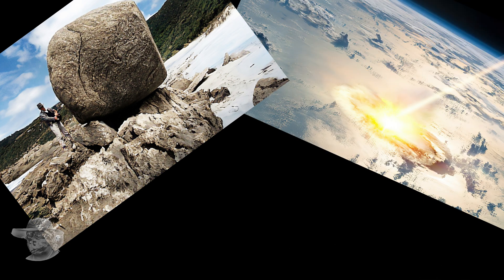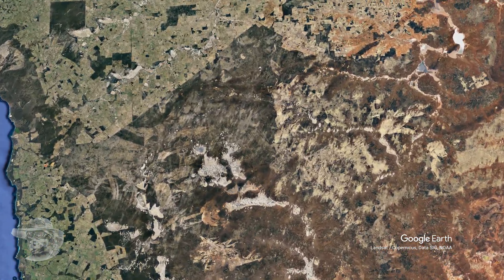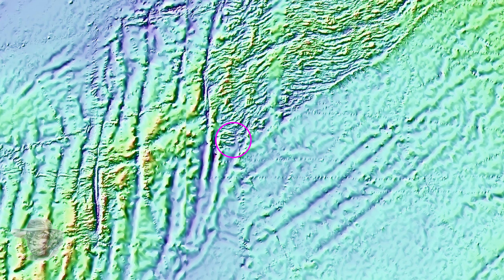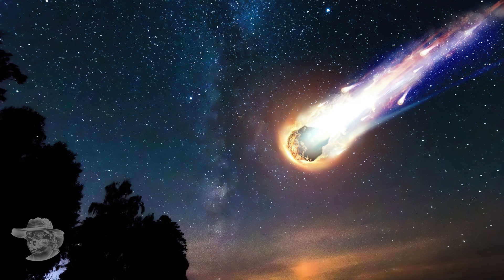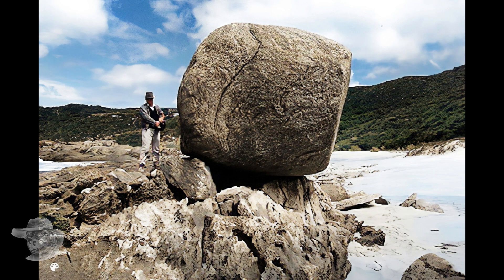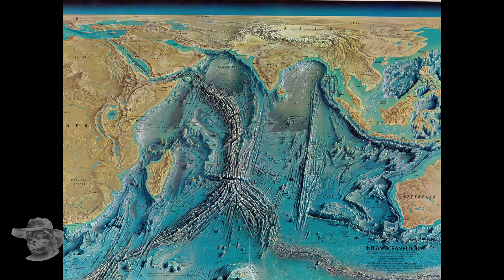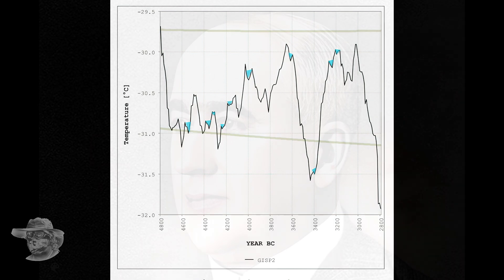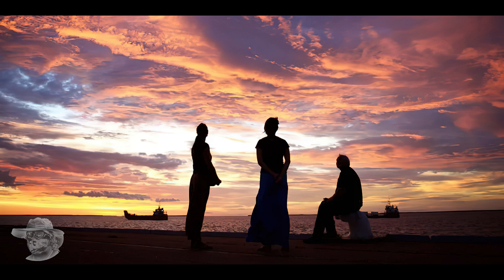The Burlke Impact Crater 4k under the Indian Ocean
Let's see some details about this Impact Crater over 4km under the Indian Ocean.
00:00 Introduction
00:06 start
00:31 Birdies
07:50 outro
08:05 end